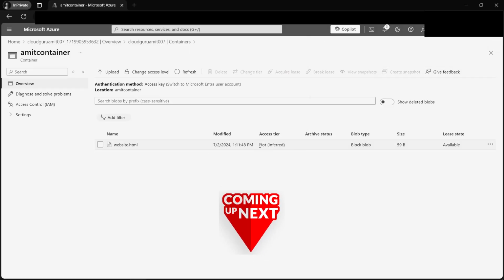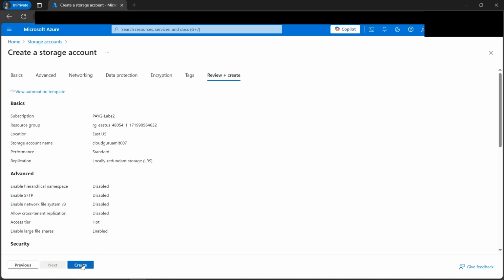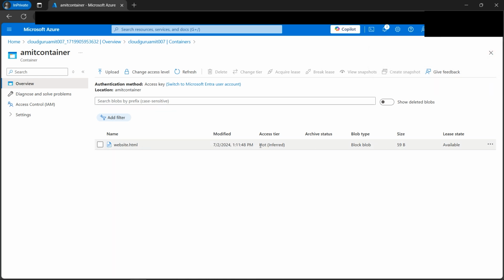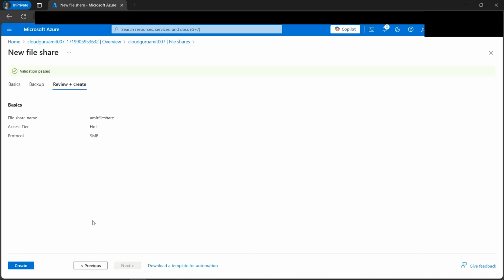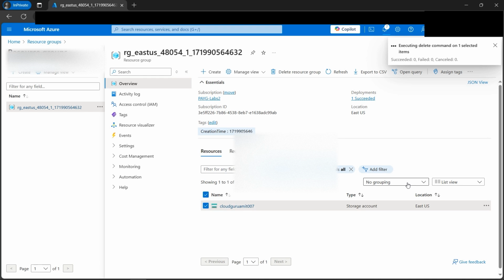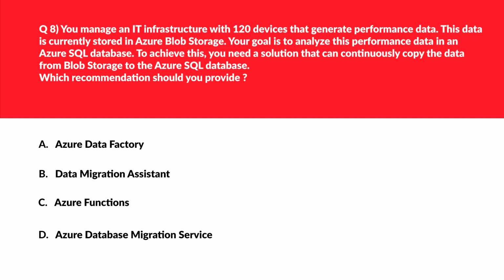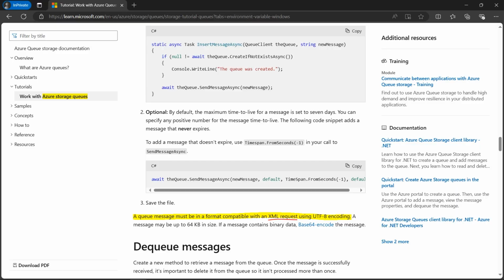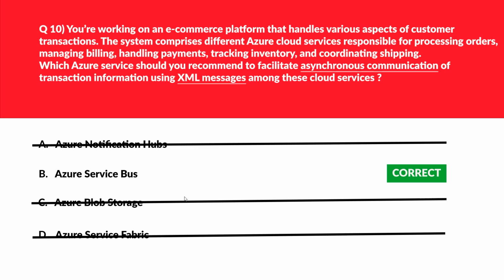AZ-305 Storage Account Azure Architect Expert Ultimate Course : Part 2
As an Azure Architect, we will learn how to create a storage account from the scratch, create a container and will upload blob file, create file share and upload a test file from our local computer to Azure cloud to demonstrate storage functionality.